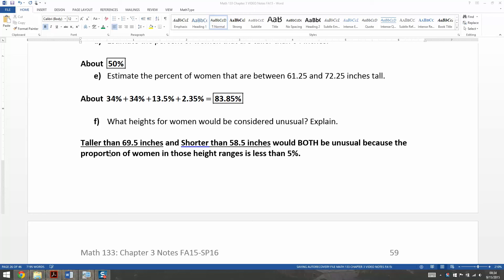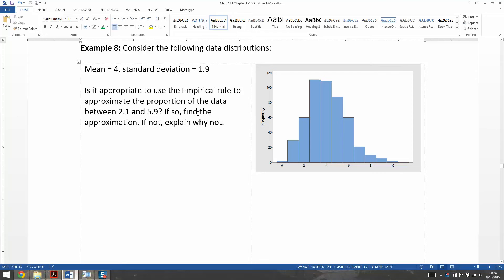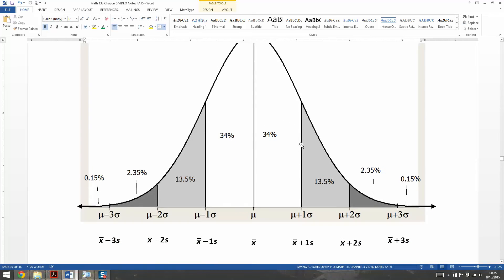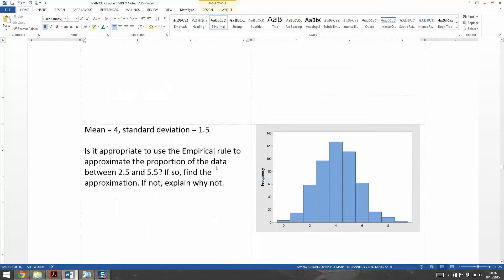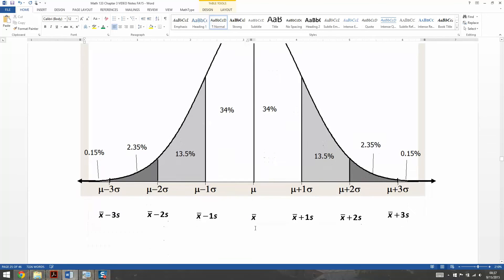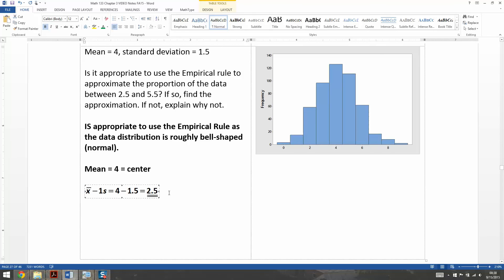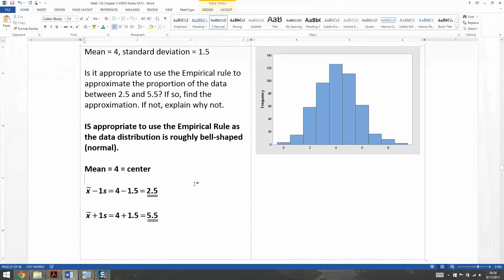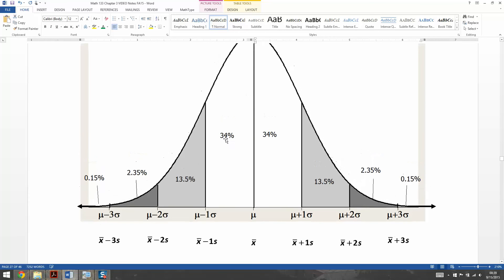3.2 - Part 7 of 7 - Math 133 Lectures FA15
Covers:
Empirical Rule
Application of the Empirical Rule